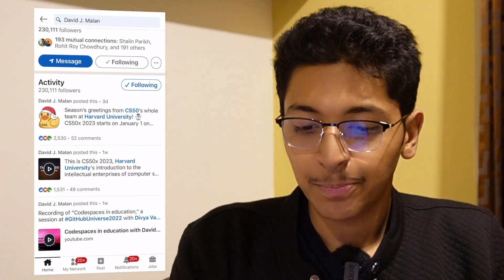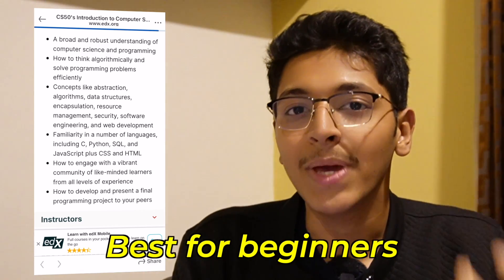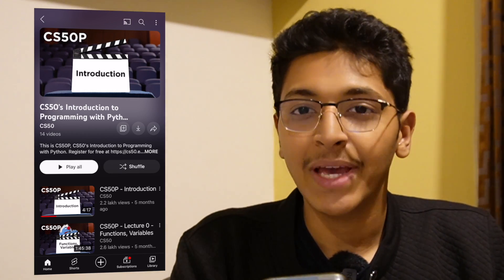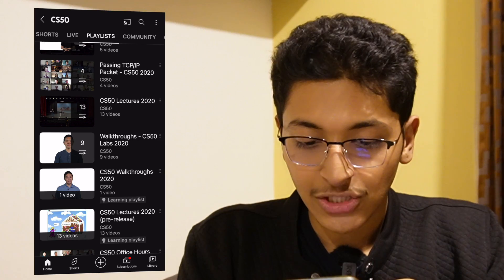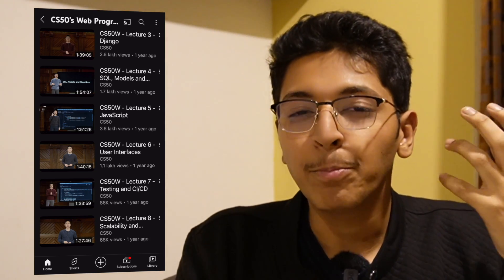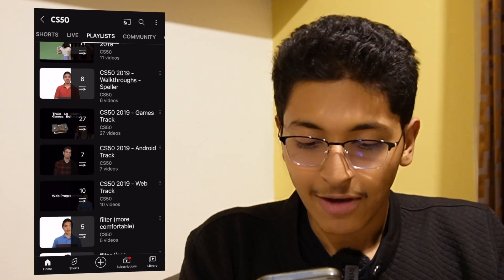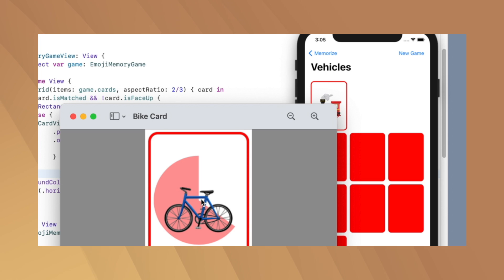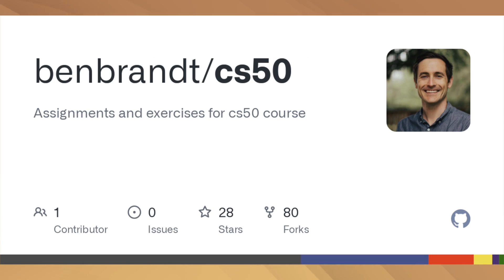Harvard CS50: The Best FREE Coding Course for Beginners 2023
3 Books You Should Read

✨ Tags ✨
CS50: The BEST Free Coding Course by Harvard!🤯🔥 | CS50 Review

✨ Hashtags ✨